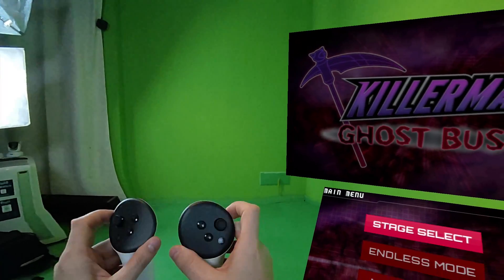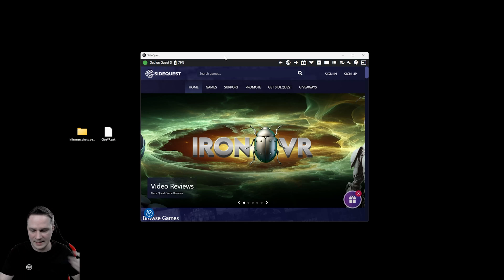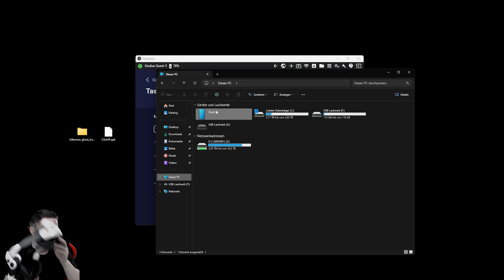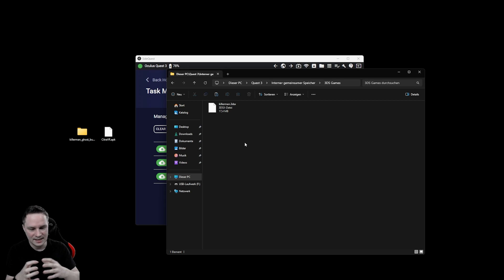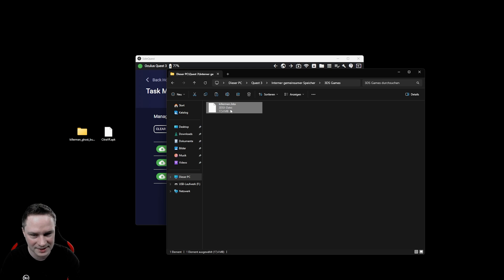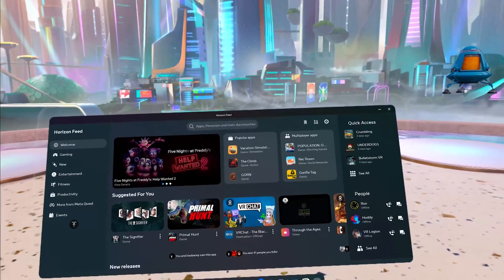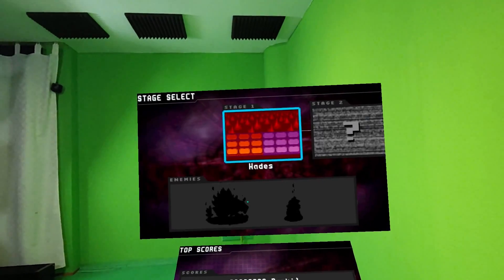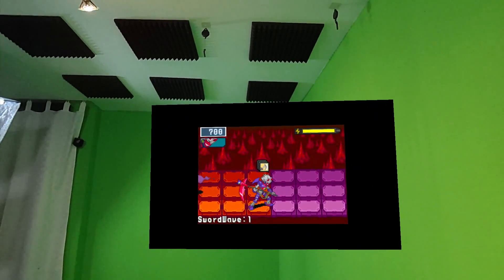CitraVR - The new cool Meta Quest 3DS Emulator! Tutorial + gameplay